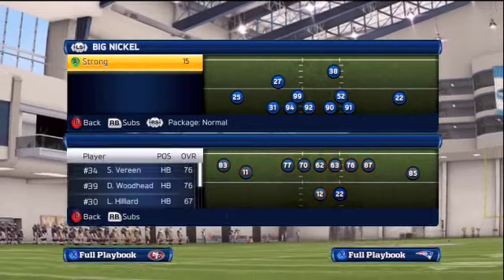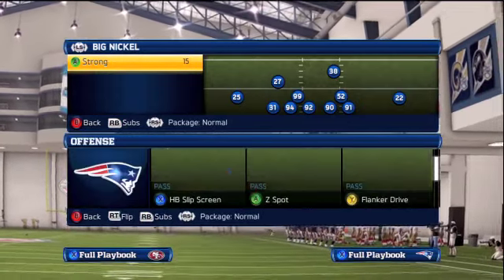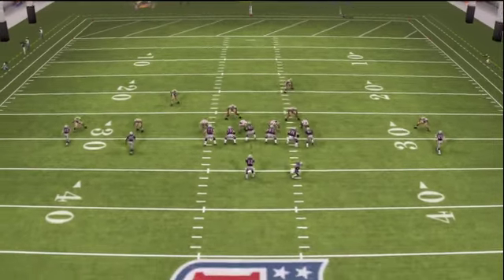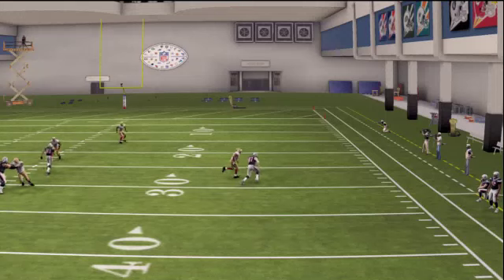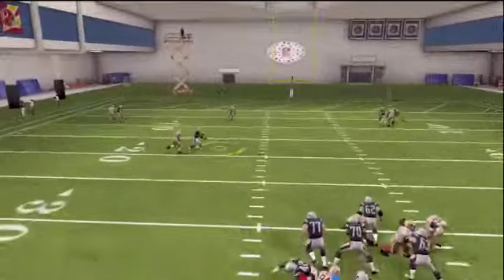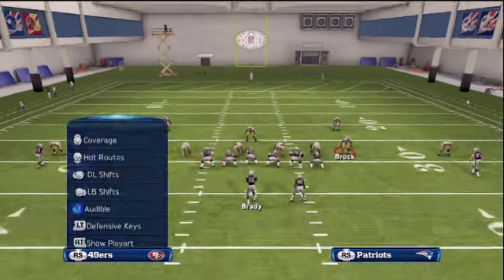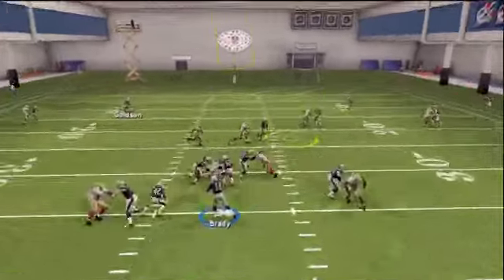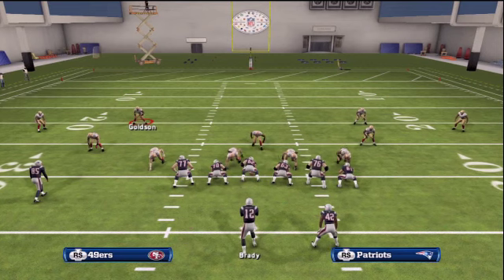Madden 13 Tips - Fade Routes Are on Steroids in Madden 13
Become A Madden Daily Premium Member For the Best Advanced Madden 25 Tips & Schemes

Please feel free to introduce yourself!

To put your wide receiver on a fade route, press Up on the Dpad + Receiver's Icon + Up on the Analog Stick

When putting your outside wide receivers on fade routes, if your opponent is playing bump and run man coverage, they will get bumped. However, Madden Daily found a way around this. There are many pre stock fade routes in Madden 13. All of these fades are unbumpable! We found a play in which we can get 4 fade routes on the field, and they are ALL UNBUMPABLE! The play is found in the Eagles playbook.

Shotgun Normal -- PA DBL Stick